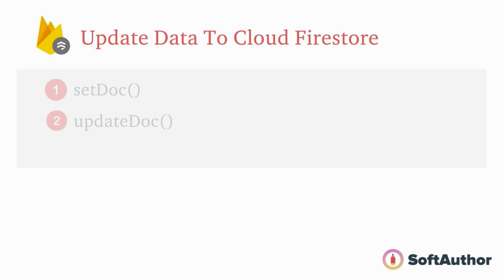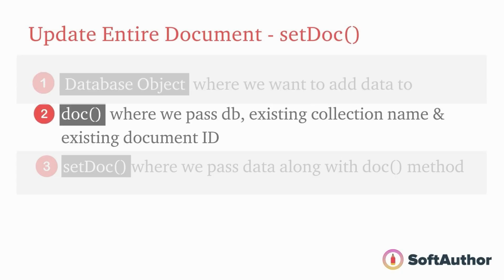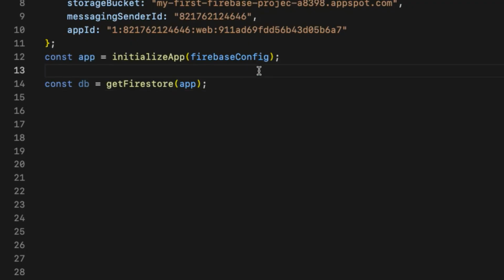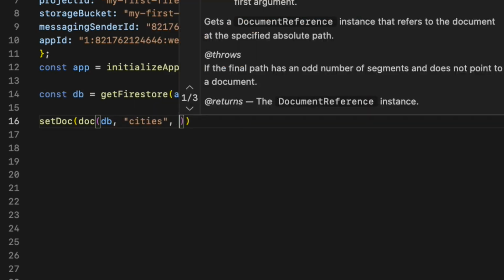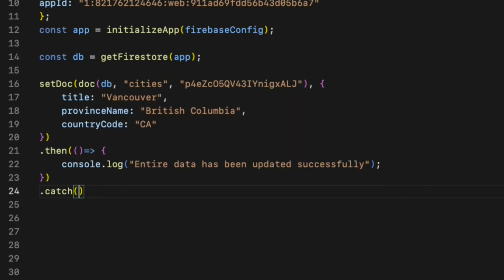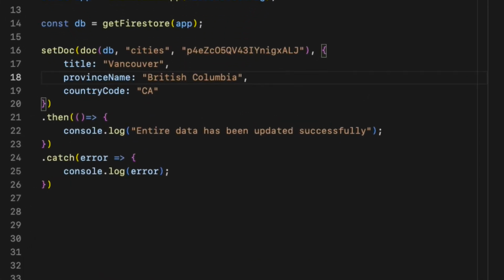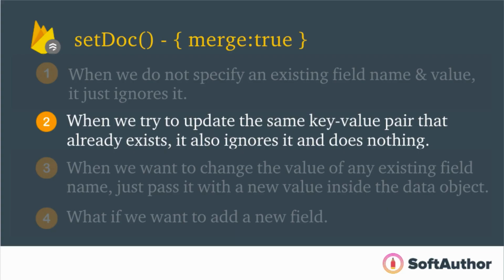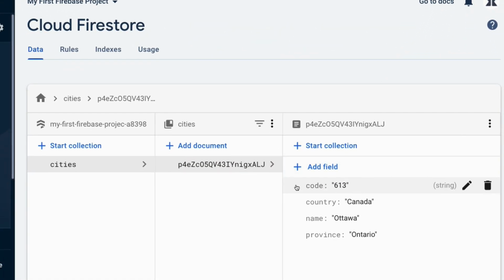Firestore setDoc Explained – When It Overwrites Data (and When It Shouldn’t)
🔥 [Free PDF] Essential Firestore CRUD Queries Clean, modern, and updated for the Firebase 10 Modular SDK.

Learn how to update existing documents in Cloud Firestore using the setDoc() method. This tutorial covers everything from complete document replacement to partial updates using the merge: true property.

0:00 Introduction to Updating Firestore
1:03 Update Entire Firestore Document using setDoc()
6:18 Update A Document Partially Using setDoc (merge: true)

🚀 Build full-stack Firebase apps you can actually trust in production